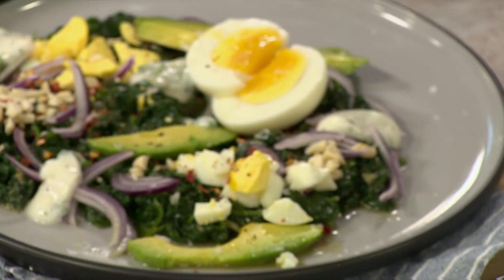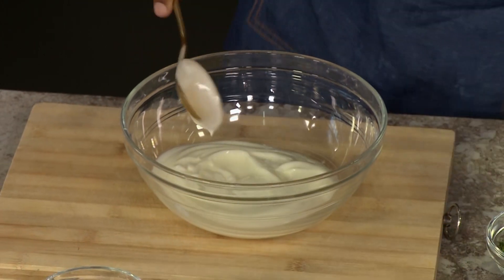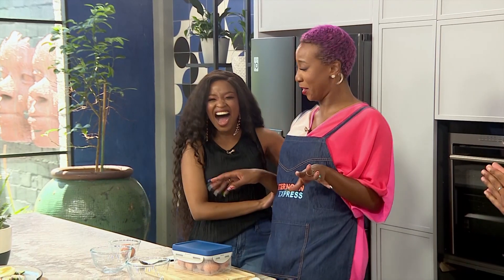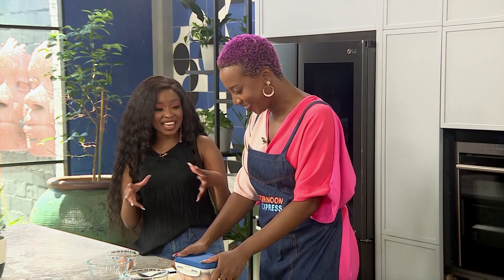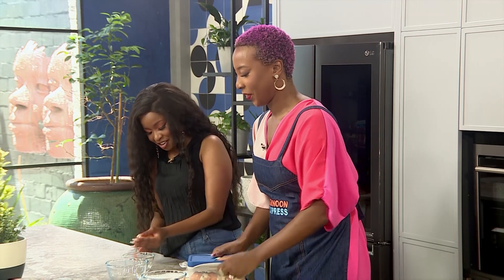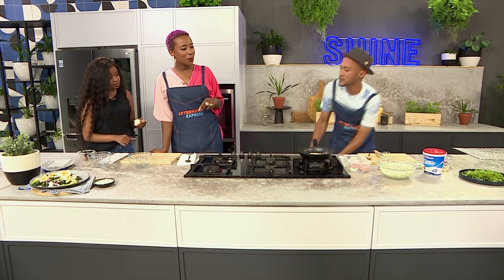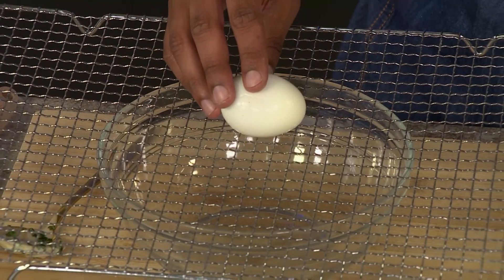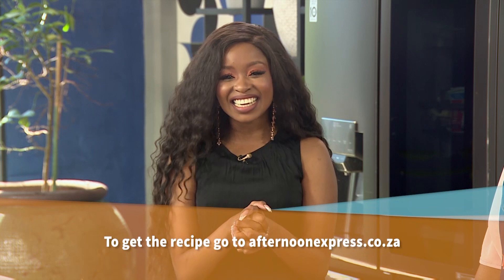Recipe: Egg and Avocado Salad (Clover Dairy Snack) | Afternoon Express | 26 January 2023